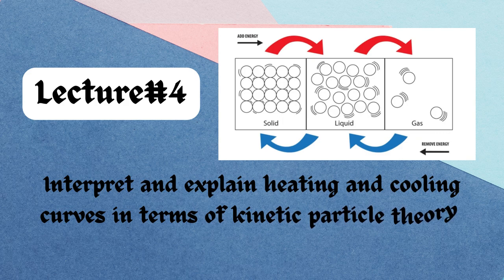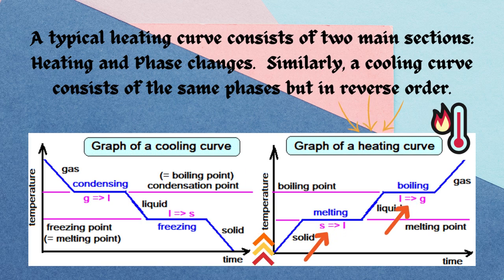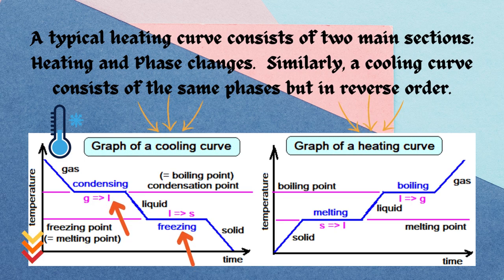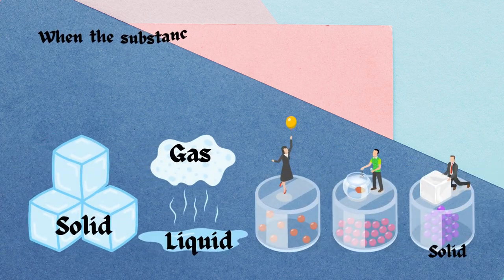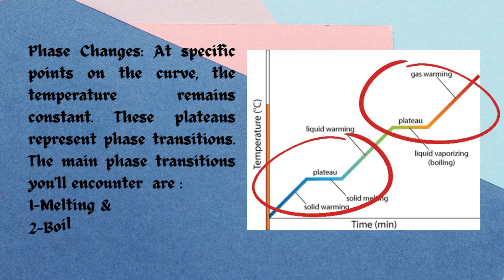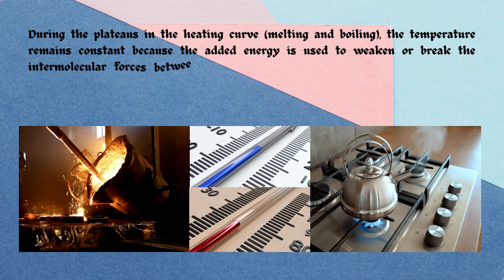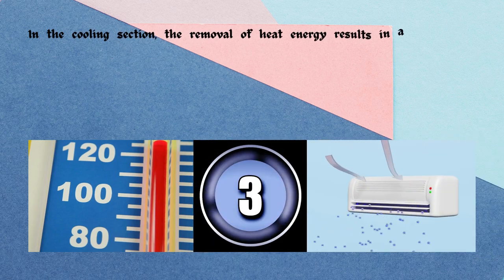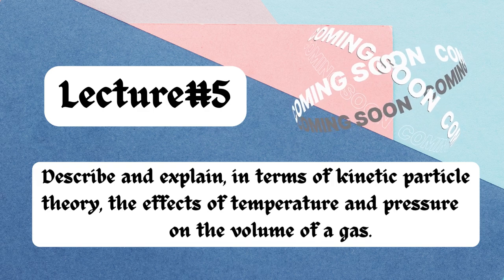Interpret and explain heating and cooling curves in terms of kinetic particle theory